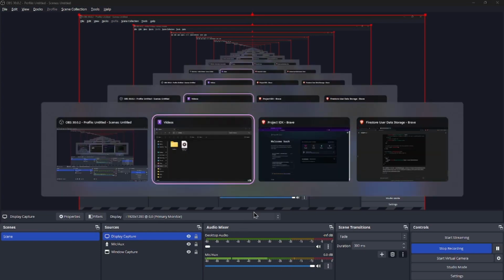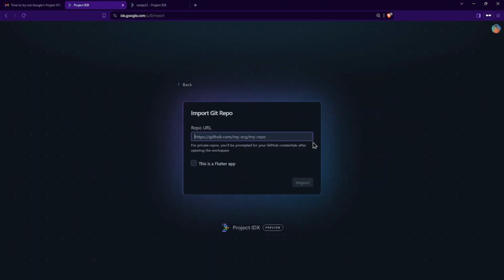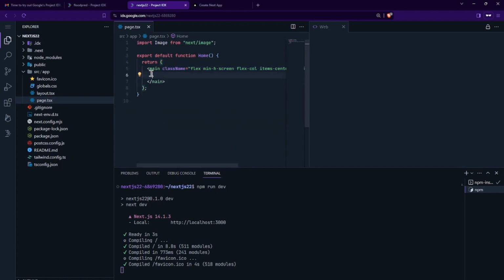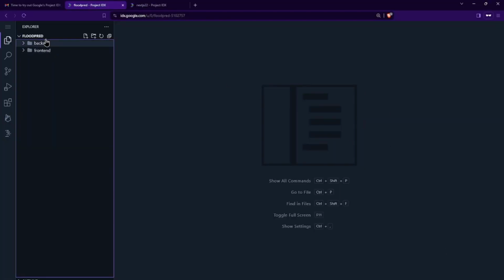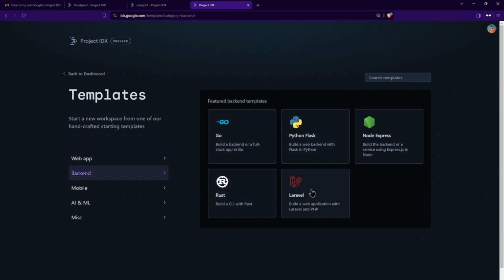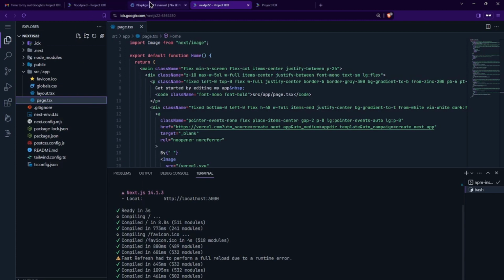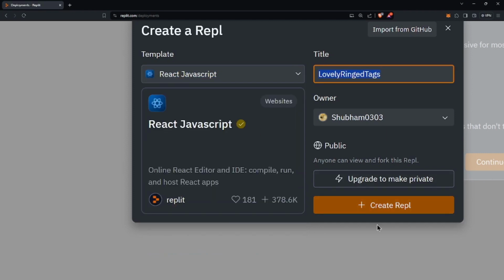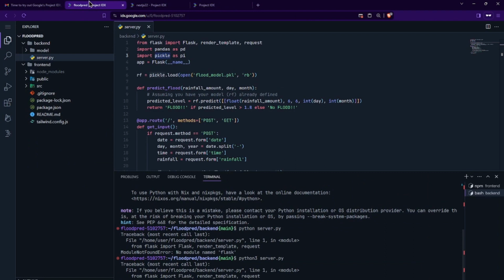New Web Based IDE from google - Project IDX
Hello everyone, welcome to an exciting update in the world of development! Today, I'm thrilled to share with you the latest innovation from Google - the groundbreaking web-based Integrated Development Environment (IDE), designed to revolutionize your coding experience.

Introducing CloudIDE by Google - your one-stop solution for coding without the hassle of local installations and concerns about CPU/GPU power. Now, you can harness the full potential of Google Cloud for all your computation needs, making development smoother and more accessible than ever before.

Features of Project IDX:

No Local Installation Required: Say goodbye to complex setup processes and heavy local installations. With CloudIDE, all you need is a web browser to start coding seamlessly.

Unleash the Power of Google Cloud: Harness the immense computational capabilities of Google Cloud for your projects. No more worrying about your local machine's limitations – let the cloud do the heavy lifting.

Access Anywhere, Anytime: Your projects are no longer tied to a specific device. CloudIDE allows you to access and continue your work from any location, providing unmatched flexibility.

Collaborate Effortlessly: Collaborative coding has never been this easy. CloudIDE enables real-time collaboration, allowing you to work with your team seamlessly, no matter where they are located.

Advanced Code Analysis and Debugging: Benefit from cutting-edge code analysis tools and debugging features, all integrated into the CloudIDE environment for a more efficient development workflow.

2.Sign in with your Google account or create one to unlock the full potential of this innovative platform.

3.Start coding instantly without the need for any local setup.

🌐 Join the Next Generation of Coding:
Google's CloudIDE is not just an IDE; it's a leap into the future of coding. Embrace the convenience, power, and collaborative nature of CloudIDE to elevate your development experience.

Don't miss out on this game-changing advancement – explore CloudIDE today and redefine the way you code. Happy coding, everyone! 🚀